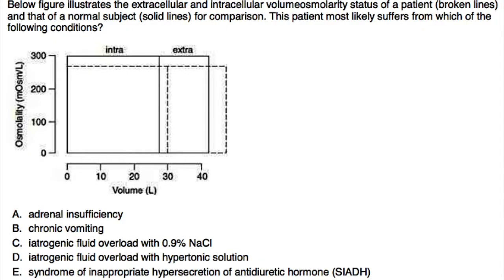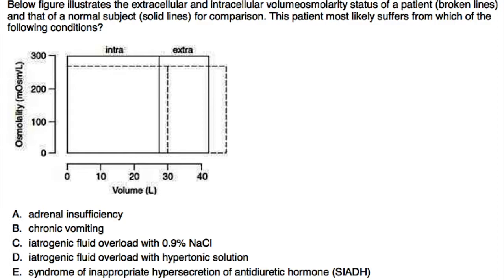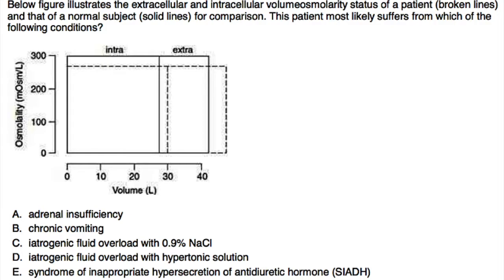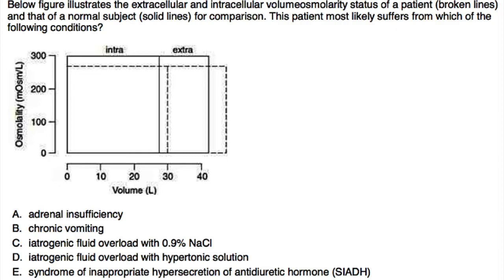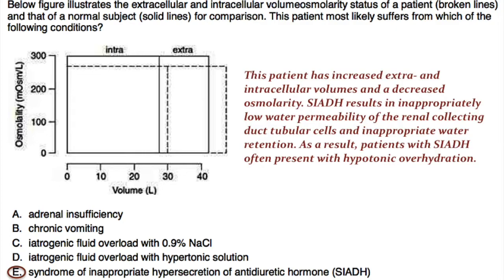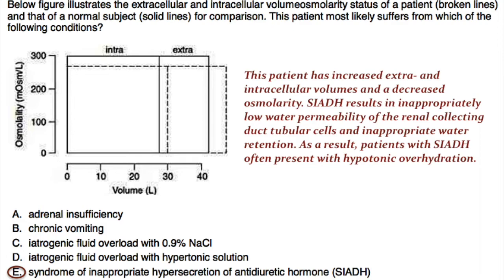USMLE Question 10 (with answer and explanation)